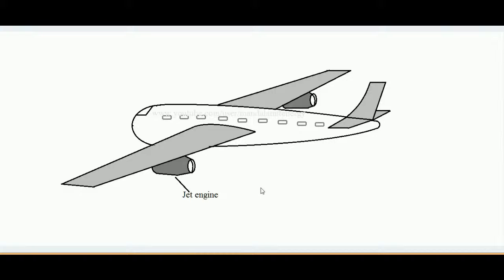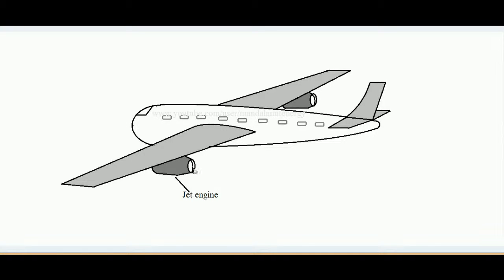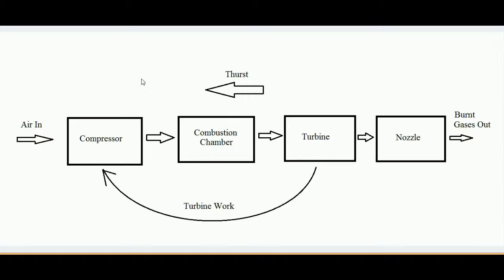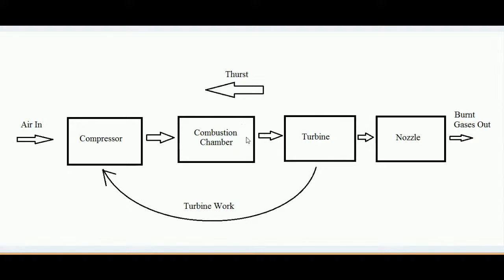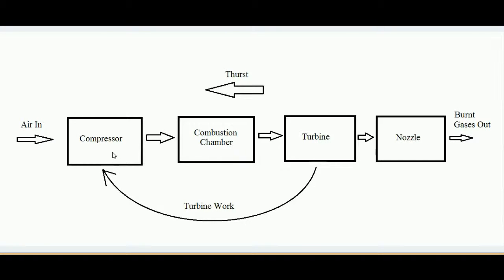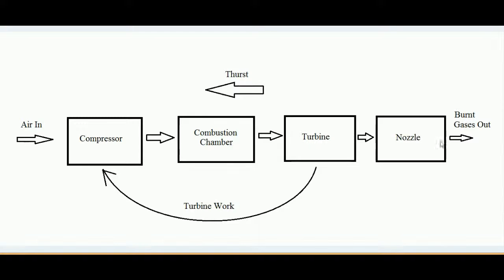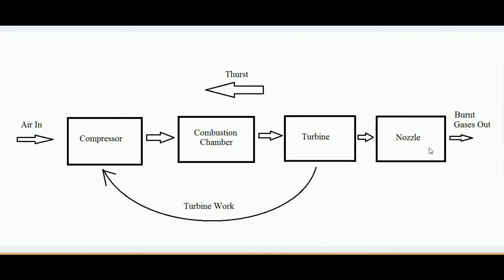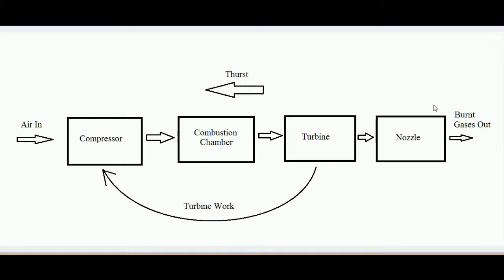Jet engine working by the help of model..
This short lecture explains in short how practically jet engine works by the help of corresponding models.Please go through entire lecture for understanding  by physical models ...